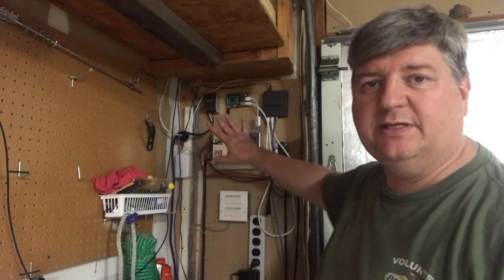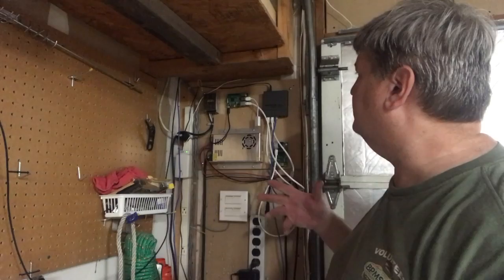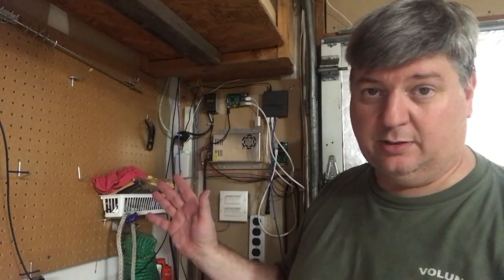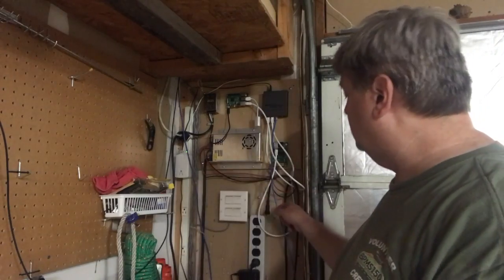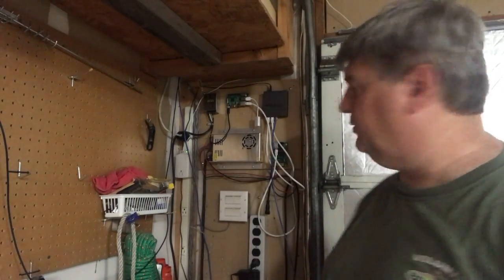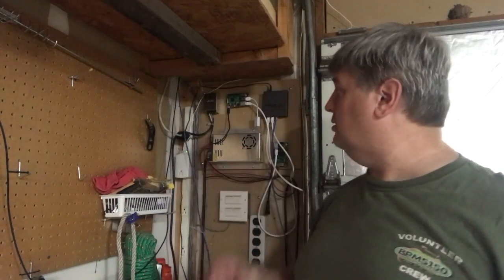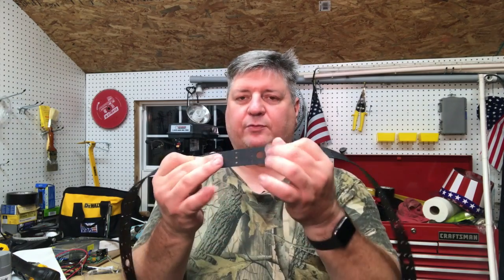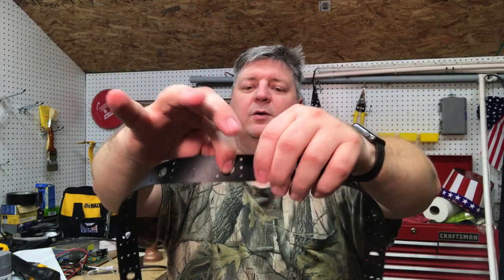Upcoming RGB Pixel Projects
Instructional videos will continue, but I've got projects to work on so these project videos will be more VLOG-style.

Artists: TheFatRat